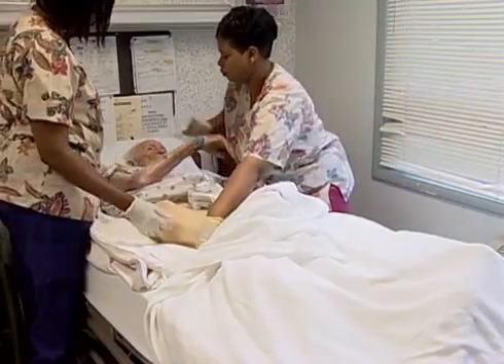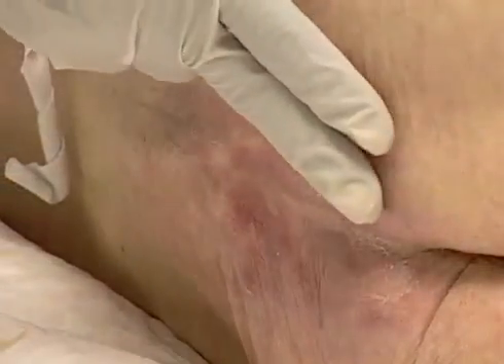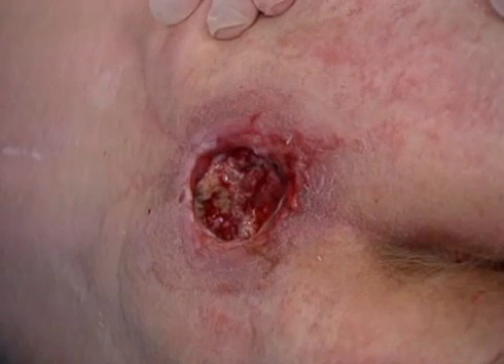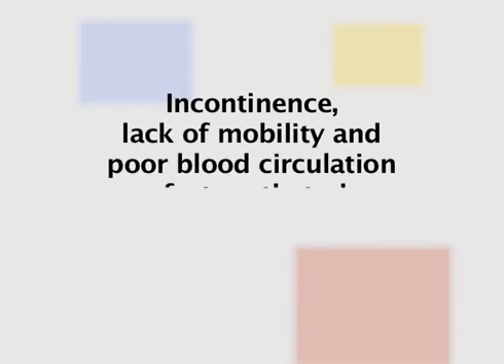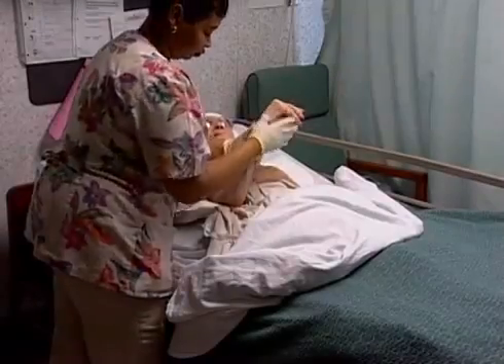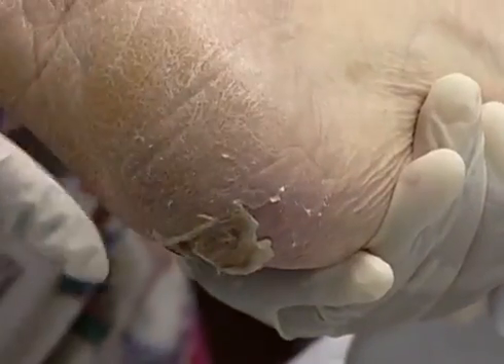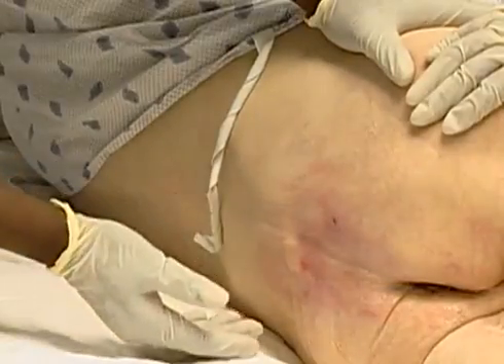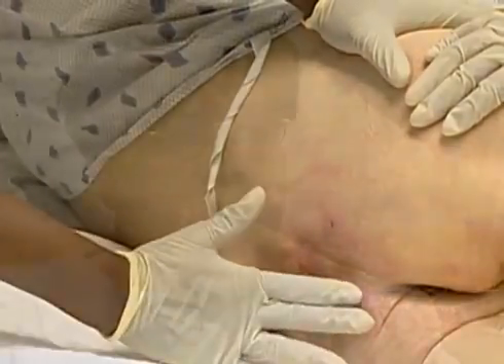The Nursing Assistant: Understanding Skin Breakdown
For a frail, elderly nursing home resident, skin breakdown may lead to illness and depression. If a pressure ulcer develops, it places the resident at a higher risk for infections, and in some cases it may be life threatening. To protect residents who are at risk for skin breakdown, a facility should a have skin care program. In this program, a residents skin condition should be assessed and monitored on a continual basis. The residents care plan will indicate what actions you need to take to care for the residents skin and help in the prevention of skin breakdown.

This revised and updated program provides CNAs with a basic understanding of how skin breakdown occurs and offers examples of the skills CNAs need in helping to care for residents with fragile skin.

Topics include:

- Structure & function of the skin
- Factors contributing to skin breakdown
- Skills needed to help prevent skin breakdown include, skin inspection cleansing, moisturizing and protecting & turning and re-positioning

After completing this course, the learner should be able to:

- Describe at least three important functions of the skin
- Give three examples of factors that contribute to skin breakdown
- List three examples of skin care that may be needed to prevent skin breakdown
- Describe the action that should be taken when a change in a residents skin condition is noticed